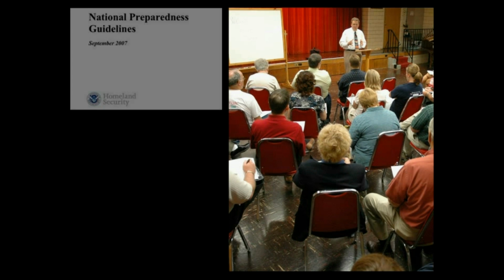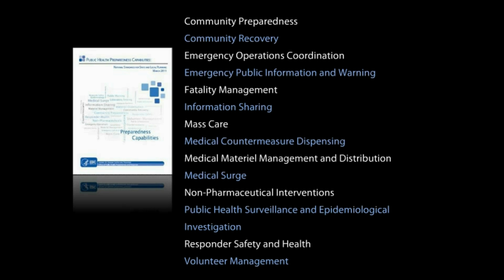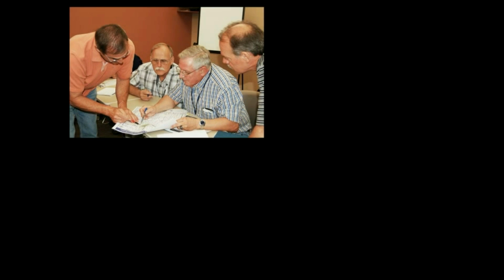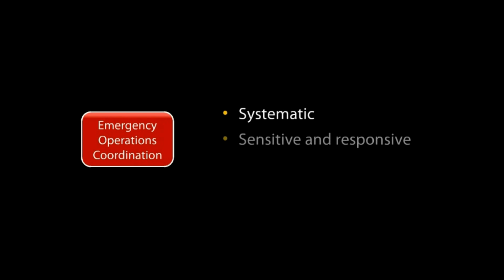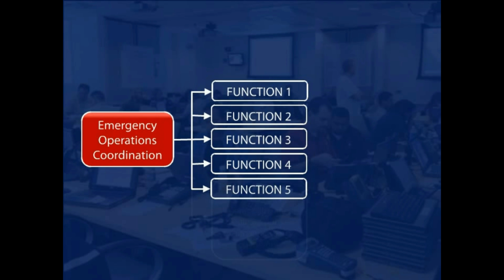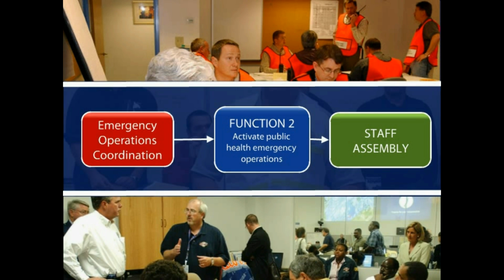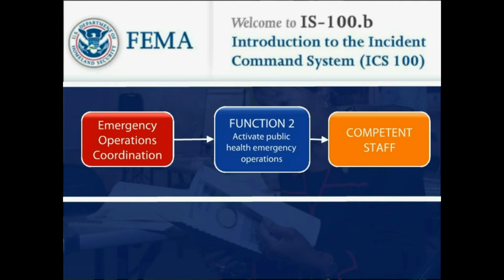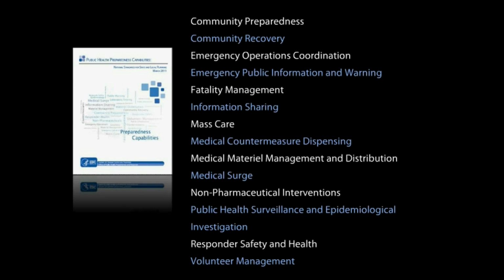PHEP 102 - Overview of the Capabilities-Based Approach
This course will provide a high-level overview of the structure of the PHEP capabilities, including the relationship between the capabilities, and their functions, tasks, resource elements, and associated performance measures.